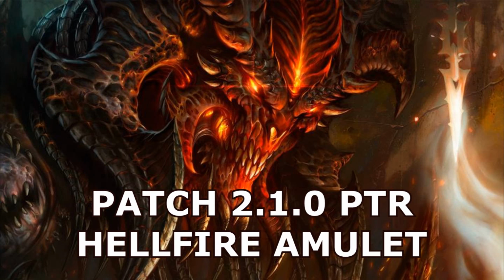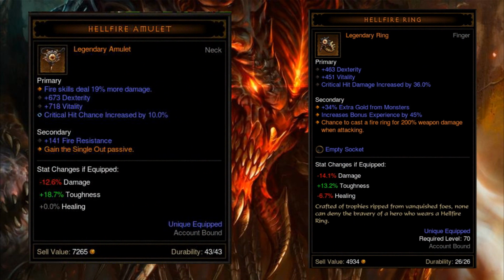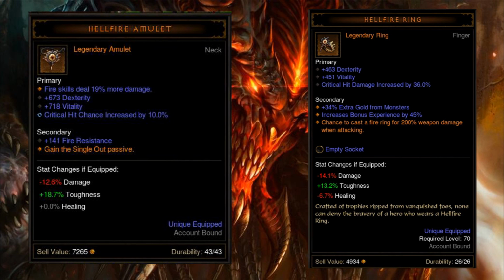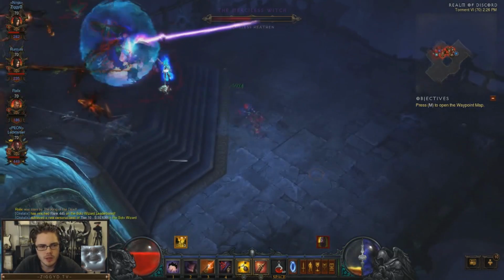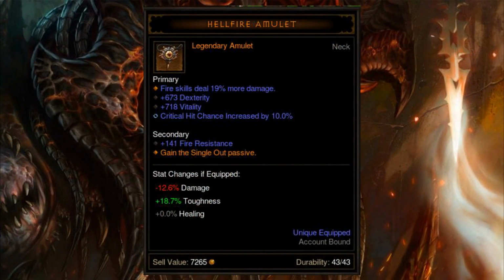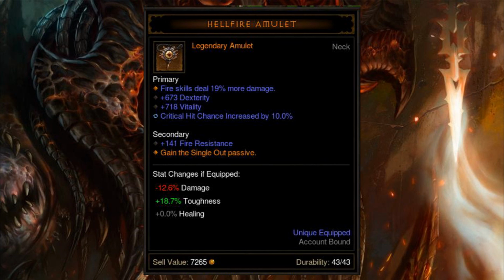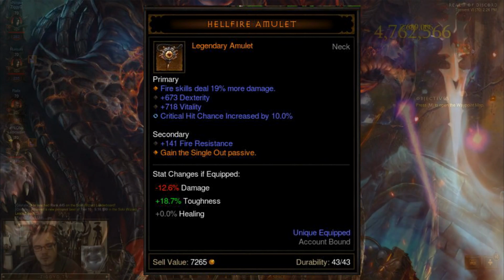Diablo 3 RoS: The Hellfire Amulet - Is it Any Good? (Patch 2.1.0 PTR)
Patch 2.1.0 brings with it a new craftable legendary item - the Hellfire Amulet. This ammy rolls with random affixes and one random Passive Skill from your class. I had a chance to craft one on the PTR and in this video I talk about whether it's any good!

More Diablo 3: Reaper of Souls guides!